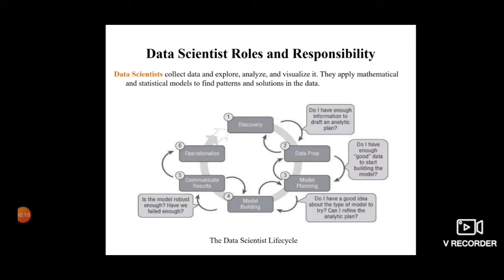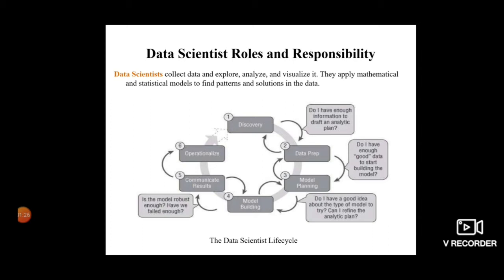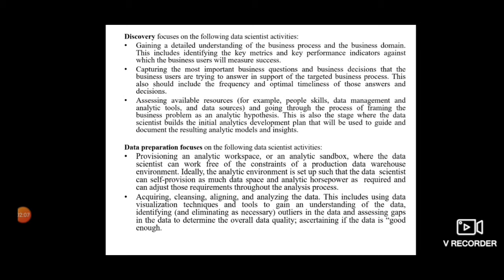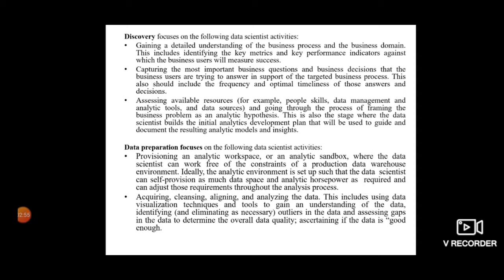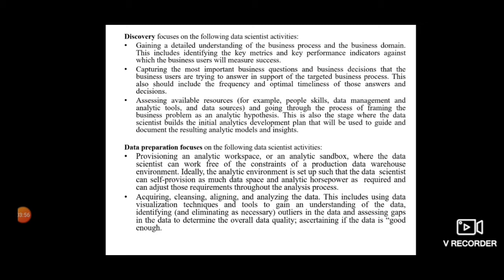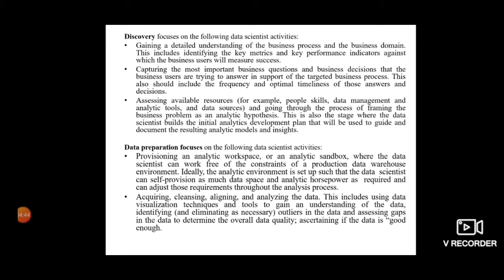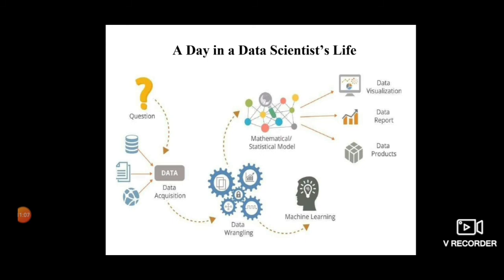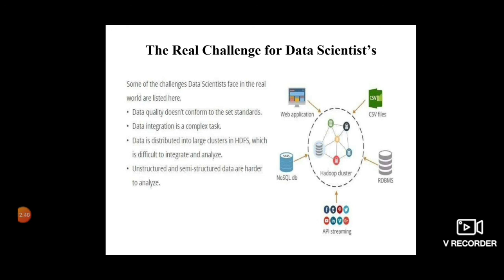DSBDA:Unit 6 Topic: Data analytics Lifecycle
DSBDA:Unit 6 Topic: Data scientists Roles and Responsibilities, data analytics Lifecycle